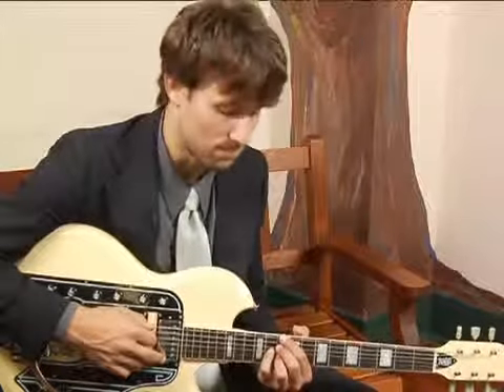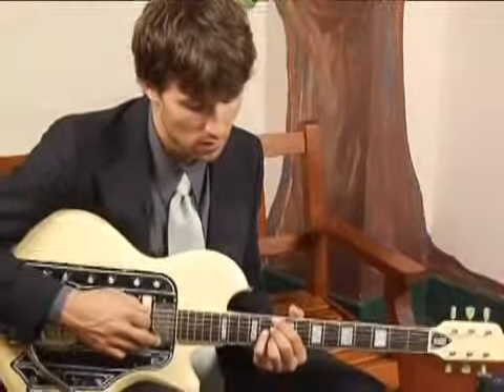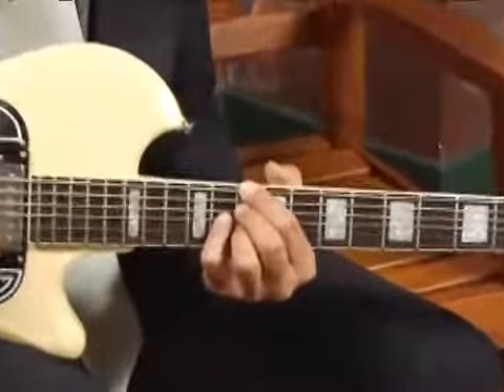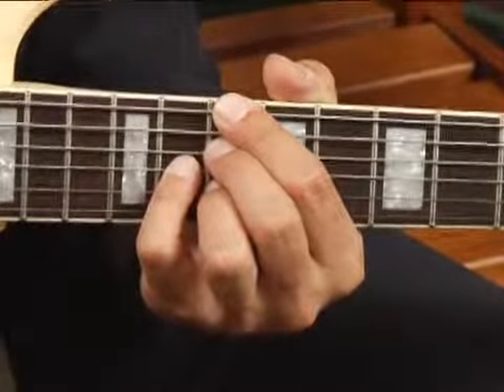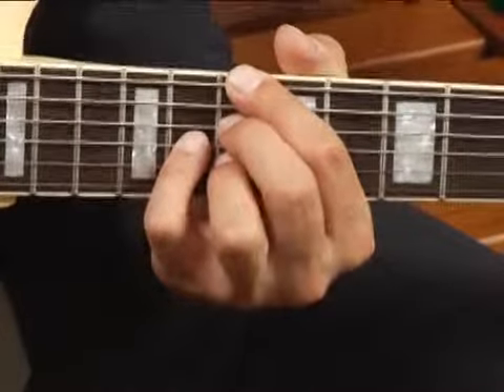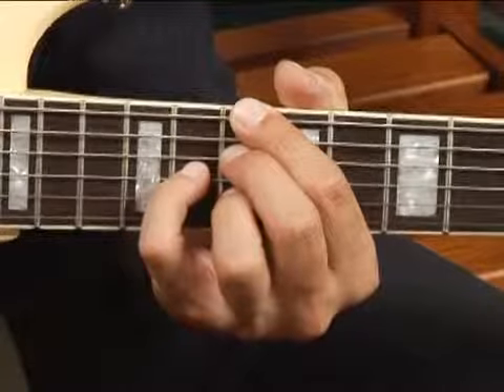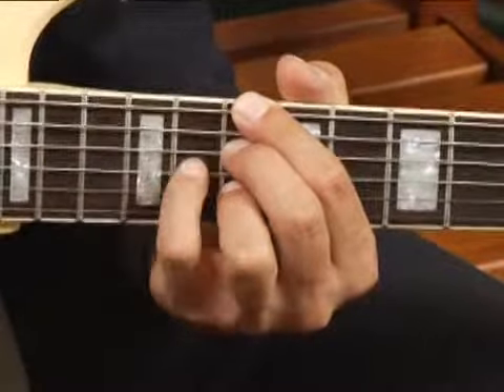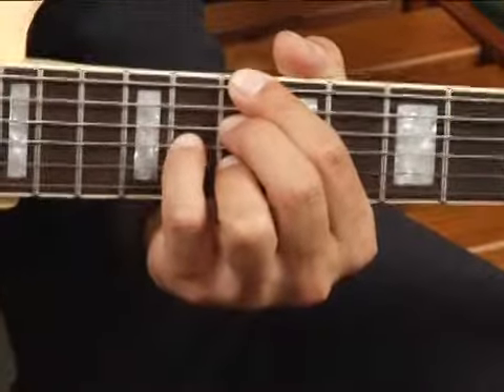Play D7 Chord in 3rd Position on the Guitar: Root Position : Guitar Chord Dictionary 8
Learn how to play the D7 guitar chord in this free video series on music theory and guitar lessons.